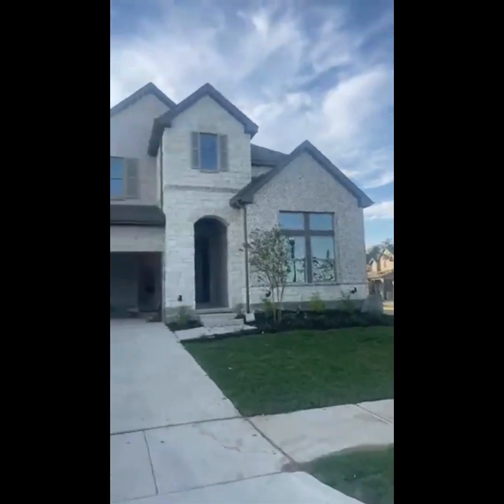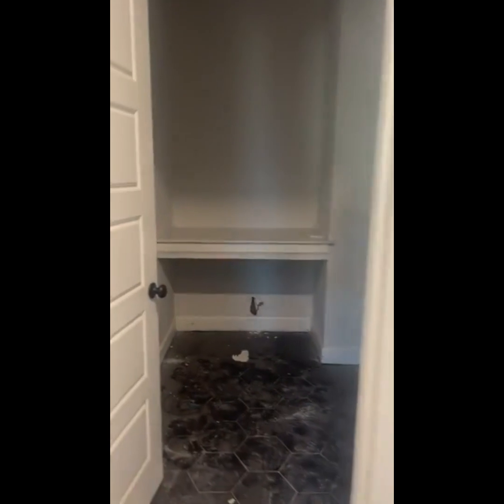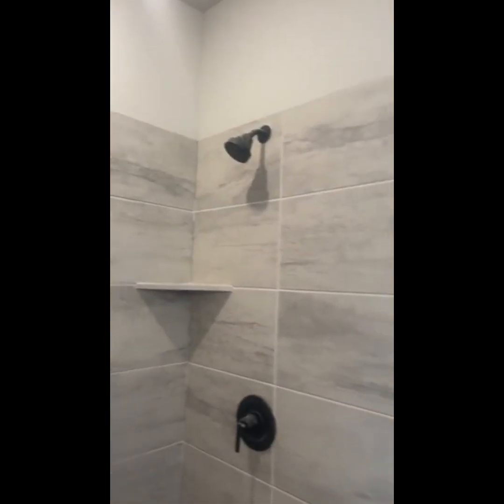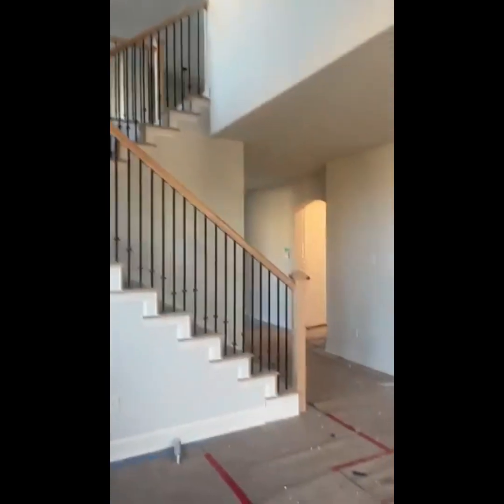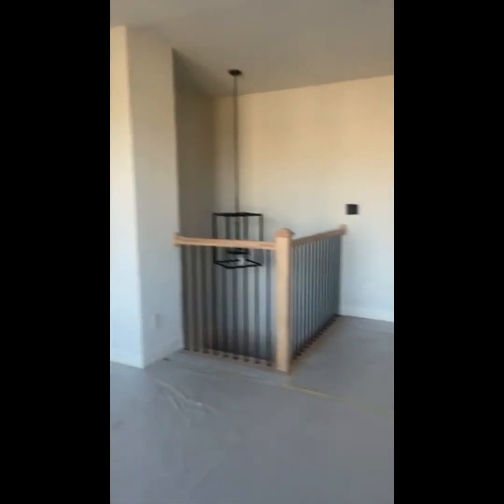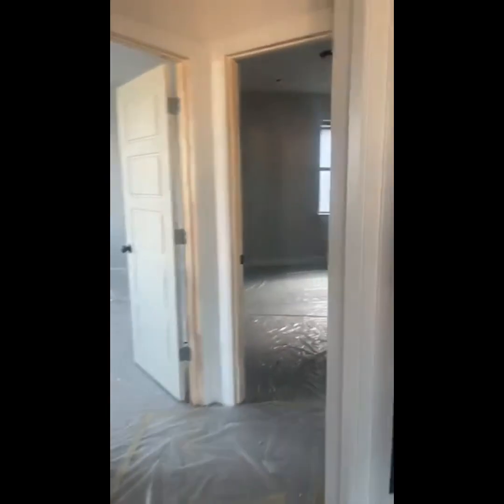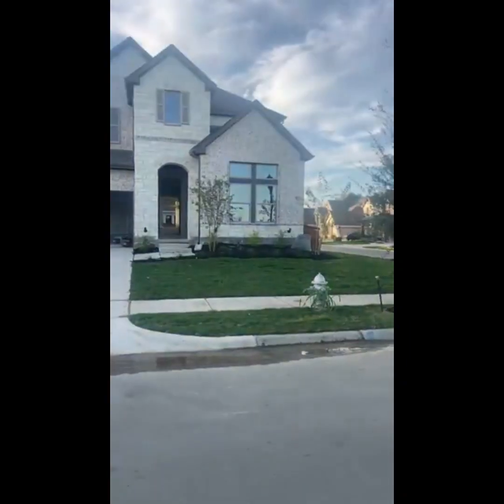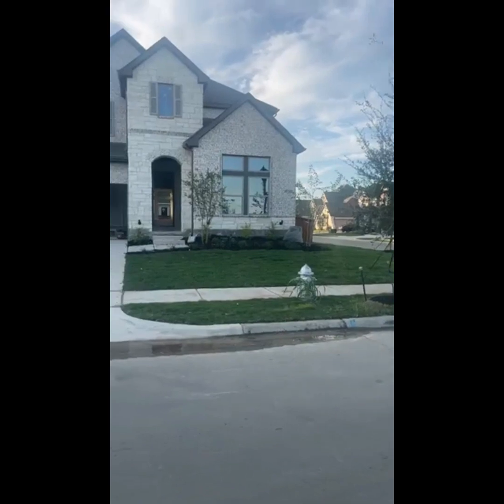Join Paula as she checks out their new construction home…..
The builder is working on the interior finishout….

And oh boy is she a cutie with loads of charm 😍😍

Join me as I check out their new construction home…..

Curious about new construction and not sure where to
start?

🤗You could be next ‼️

Sign up on the link for a free consultation

Paula Sanders
Texas Realtor
Brokered by EXP Realty LLC